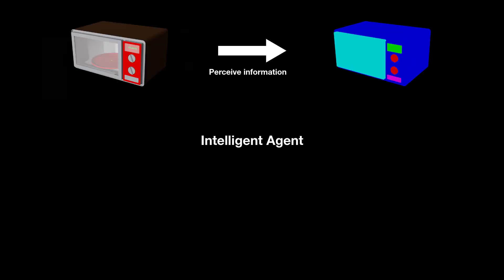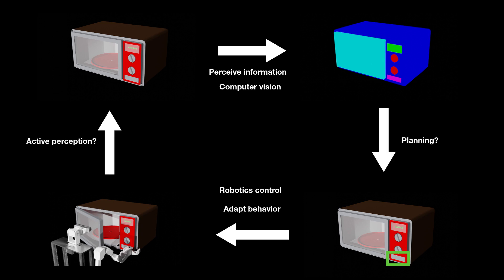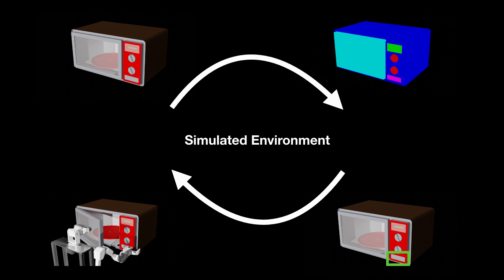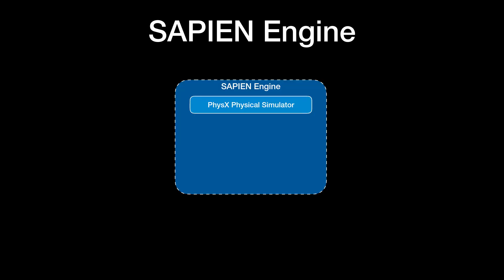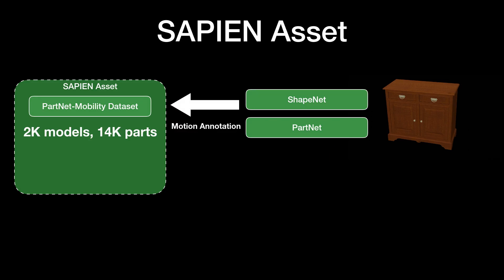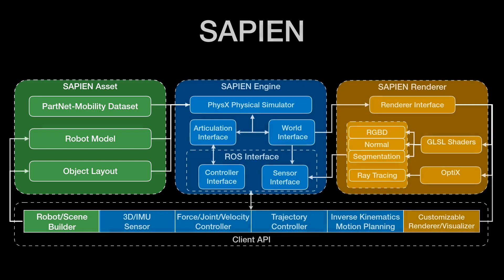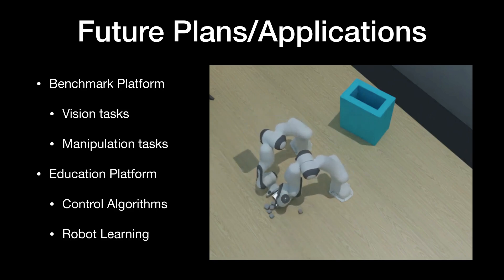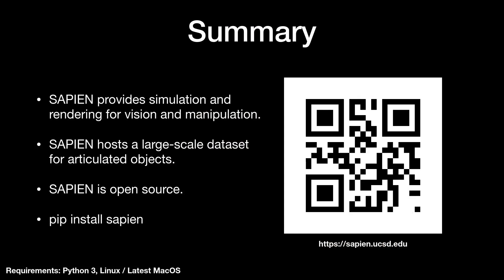SAPIEN: A SimulAted Part-based Interactive ENvironment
simulation,manipulation,dataset,robotics,part,motion,segmentation,3D